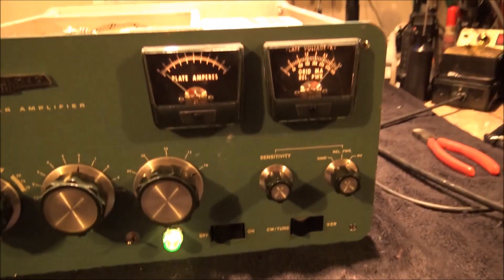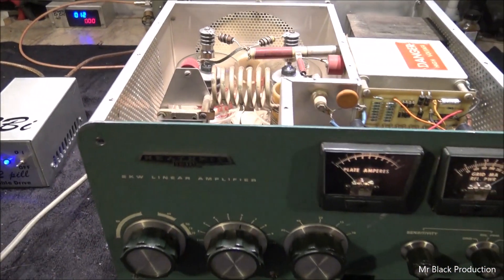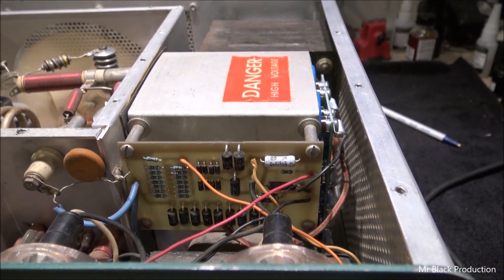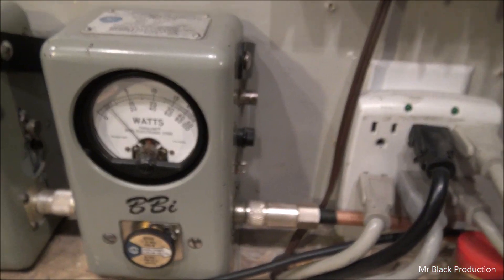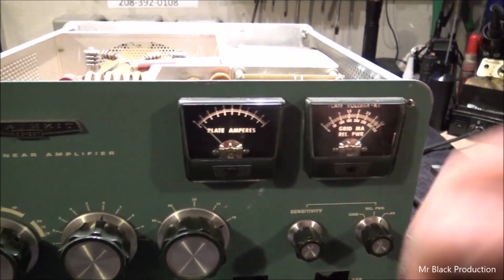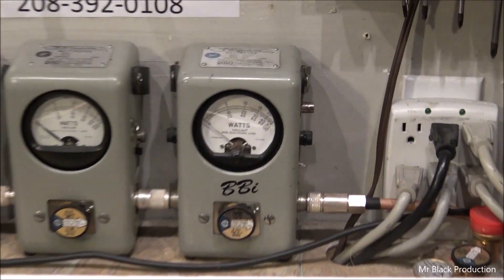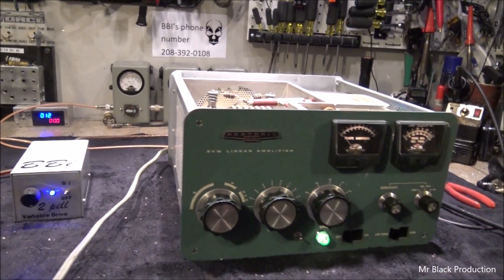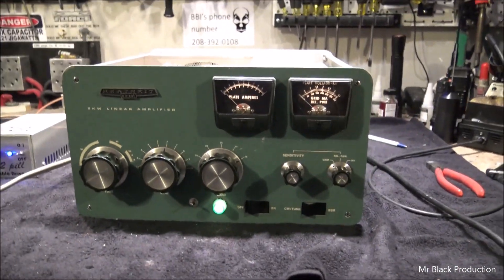sb220 for Mr Taylor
A Heathkit Sb220 brought back from the grave...